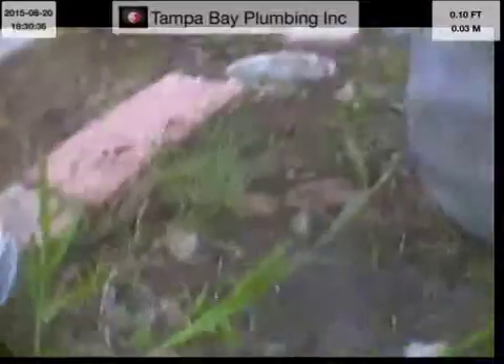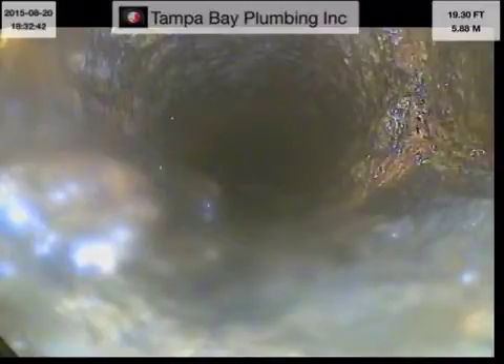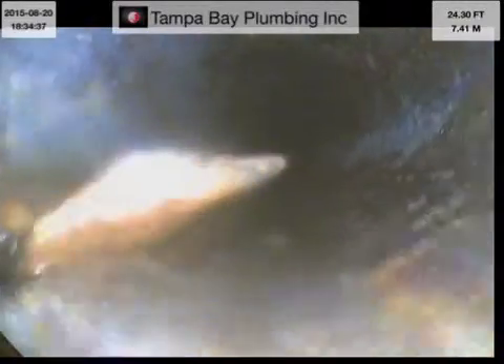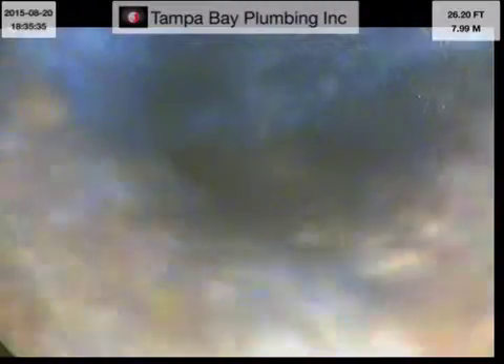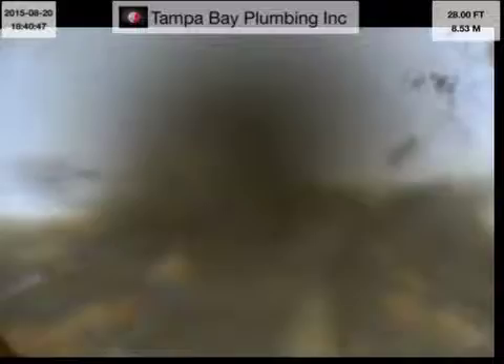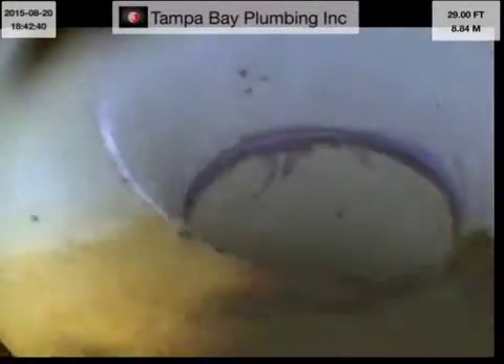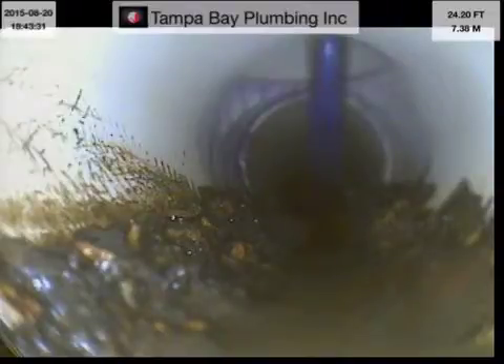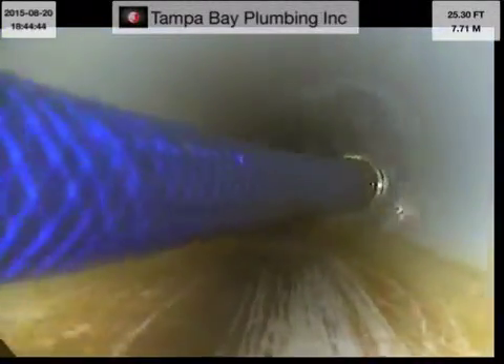4010 Dyer Ln 3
Camera under house after jetting-you can now see a very large crack all along the bottom/left of the sewer. The last half of the video you can see the rest of the scale and debris being pushed and flushed out into the city tap/sewer.